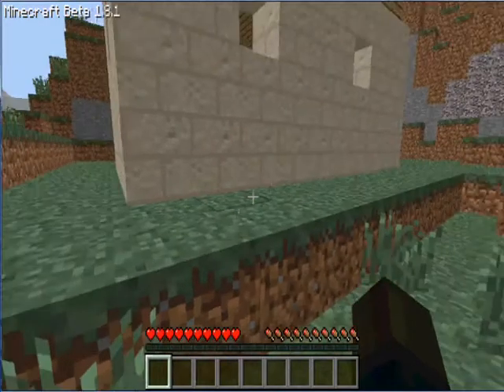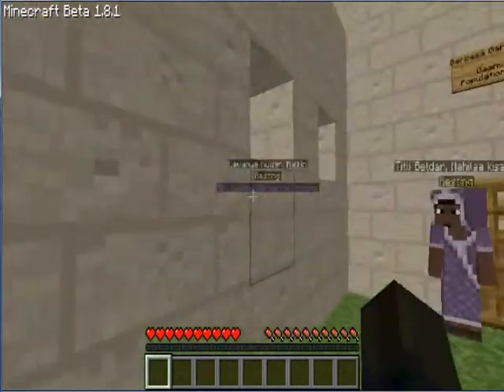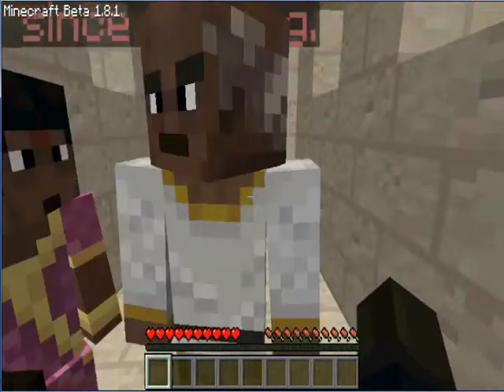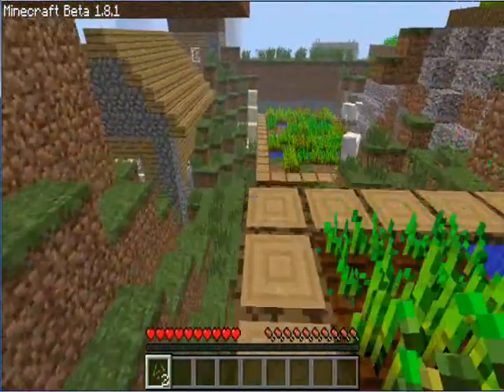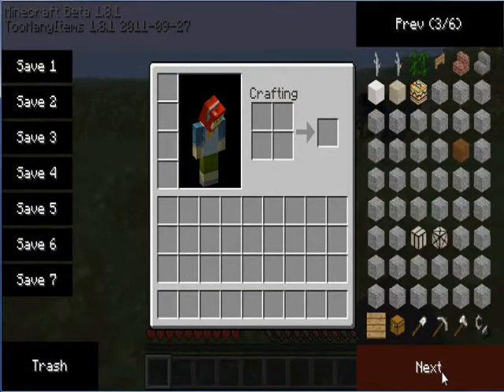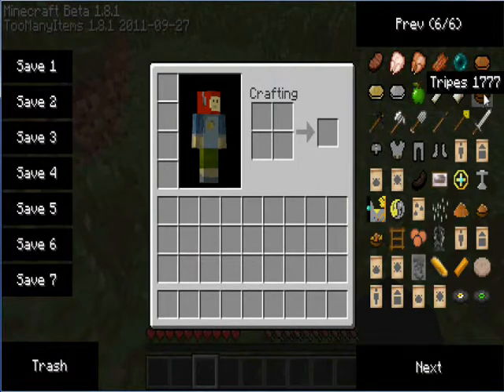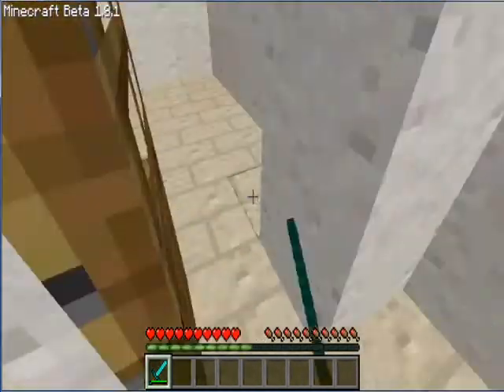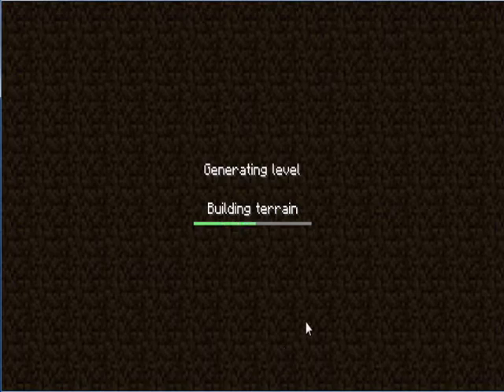Minecraft- Millionaire Mod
Takes the 'single' out of single player!